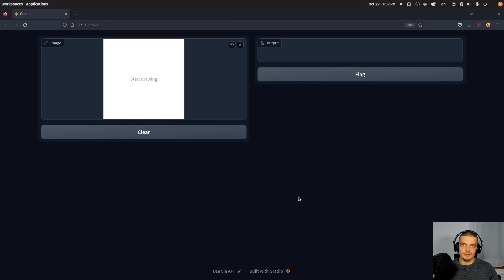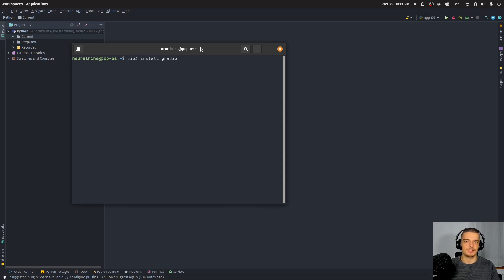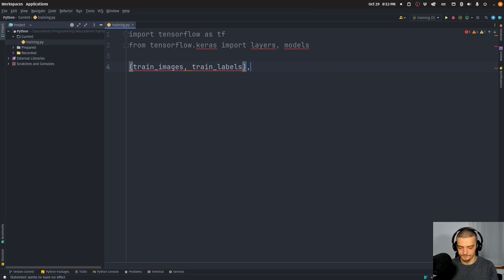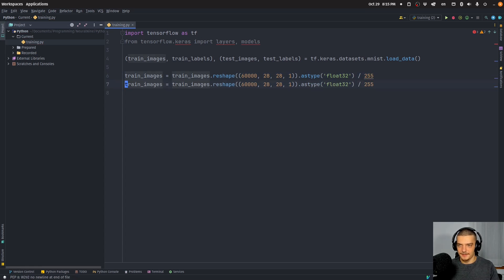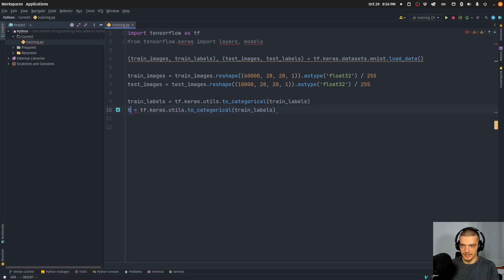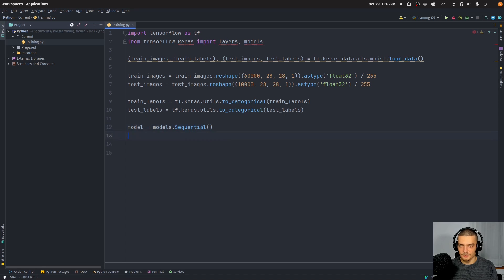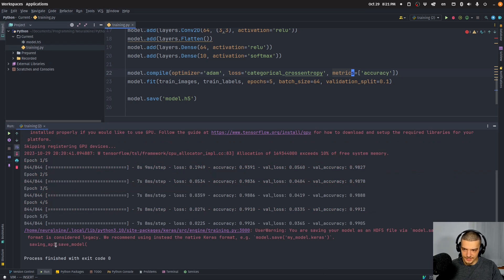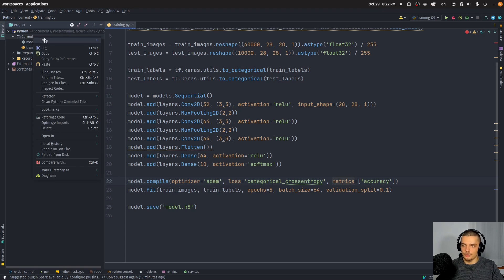Build Machine Learning Applications Easily with Gradio in Python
Today we learn about Gradio, which allows us to easily build machine learning applications with graphical user interfaces.